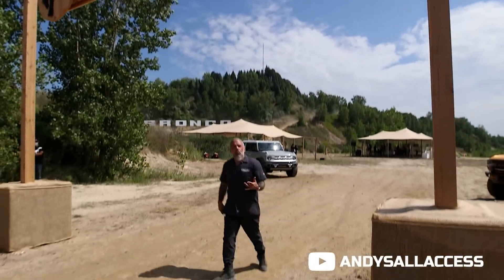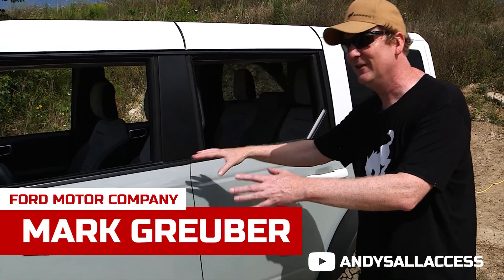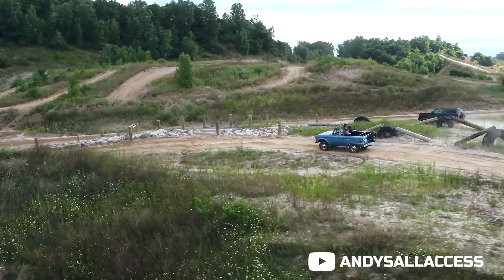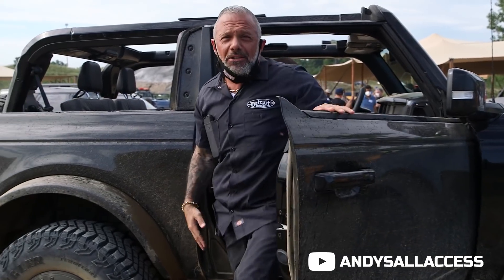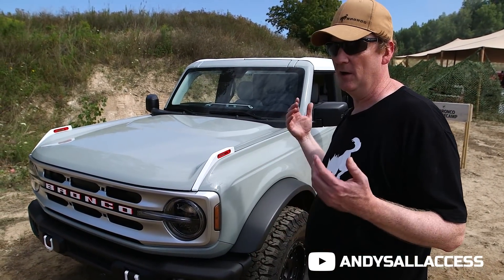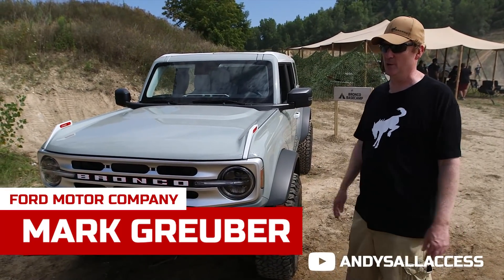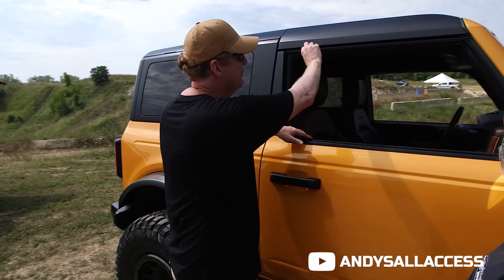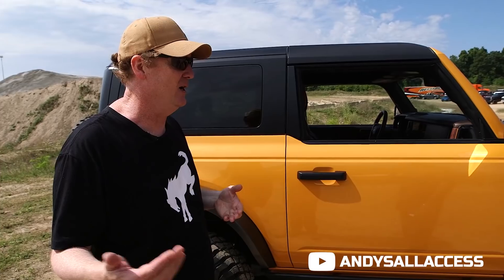2021 Ford Bronco | First Ride!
The Ford Bronco was more than an experience, it was a time to never forget! Today we get an inside look with Andy from @Andysallaccess showing us why this nostalgic Bronco wont be forgotten. From 35" Tires to the lightweight roof and incredible suspension, the Bronco brings us all kinds of surprises!